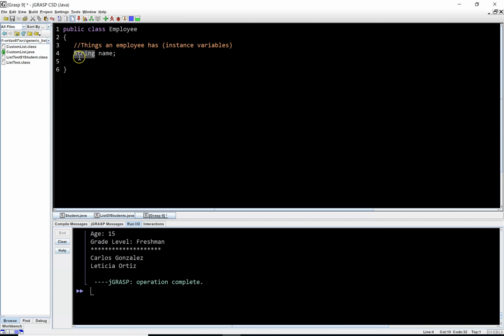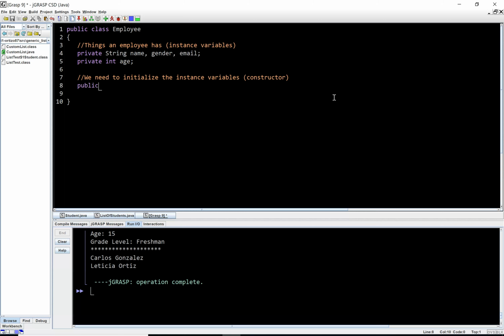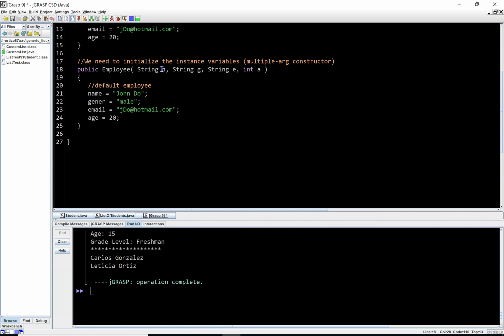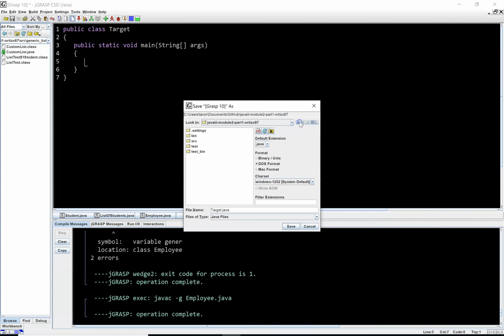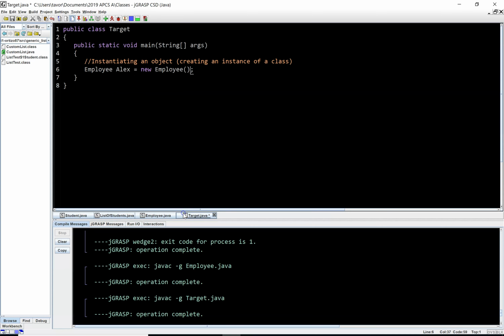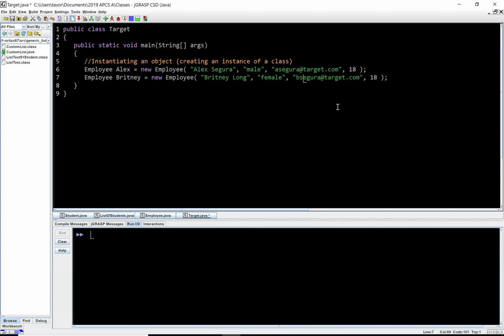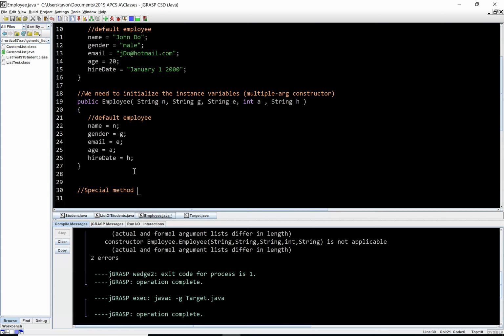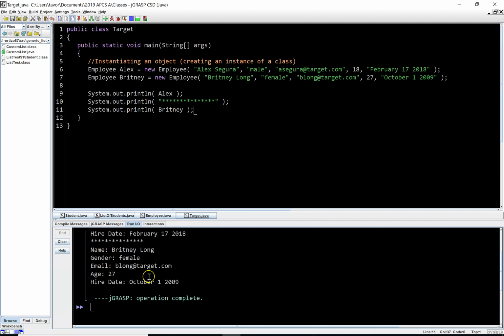APCSA - Class Structure Lecture 1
Lecture 1 on class structure. Discusses constructors, class instantiation and the toString method.